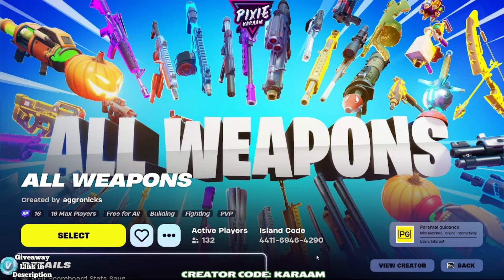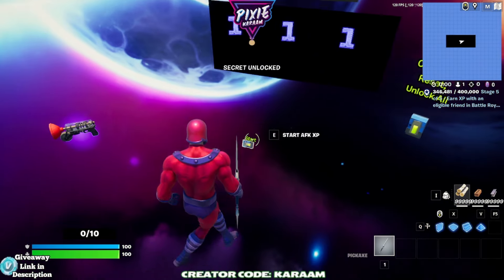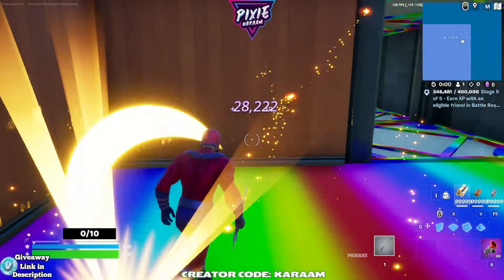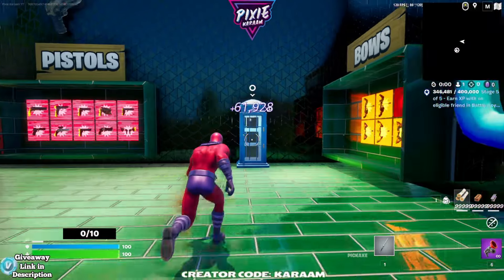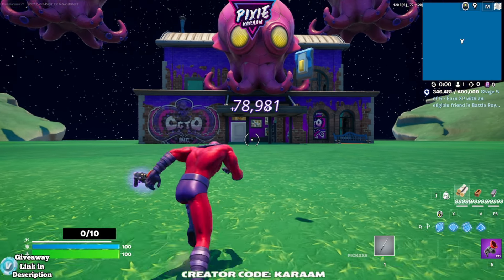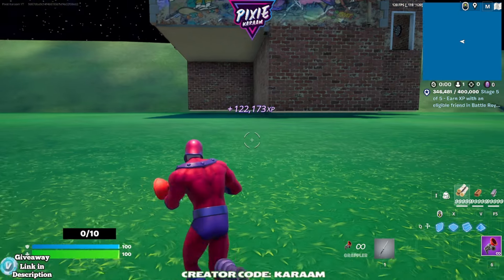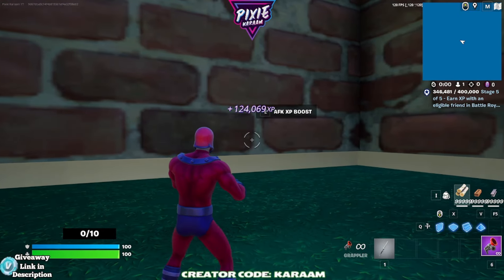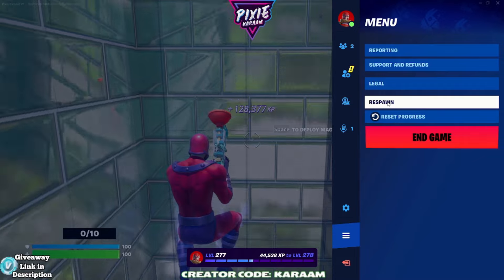*130k+* ⭐How To Level Up Fast Fortnite Chapter 5 Season 3 fortnitexpglitches ⭐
No Timer How To Get Fastest XP Glitch to Level Up Fast! (Fortnite)

NEW BEST CHAPTER 5 SEASON 3 AFK FORTNITE

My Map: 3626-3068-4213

xp glitch,
fortnite new free skin
fortnite bonus rewards
fortnite xp glitch español, en français,
infinite xp glitch fortnite glitch
unlimited xp glitch fortnite glitch
xp kreativ deutsch
fortnite xp live
fortnite xp level 100